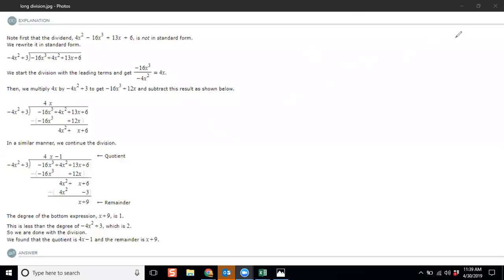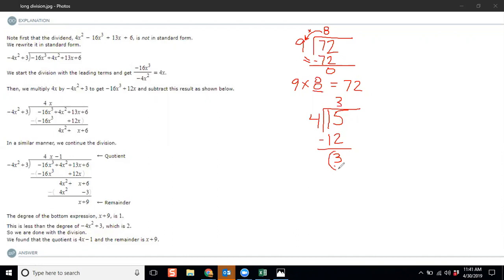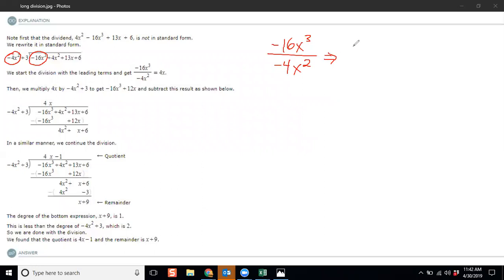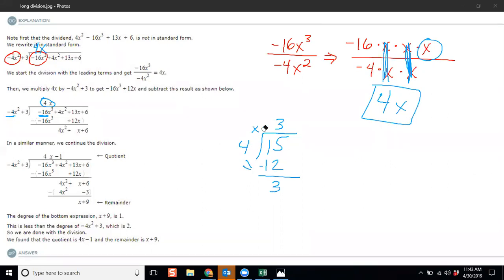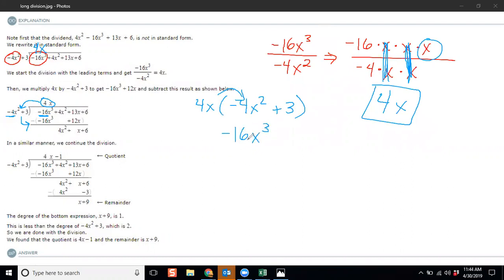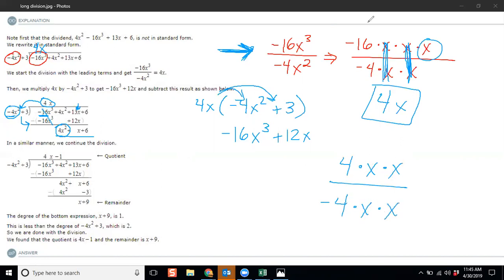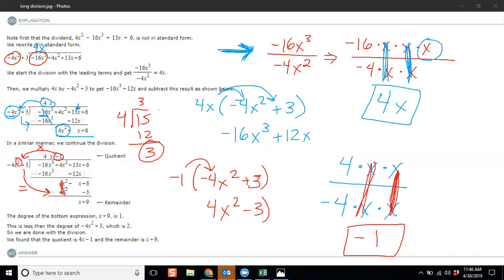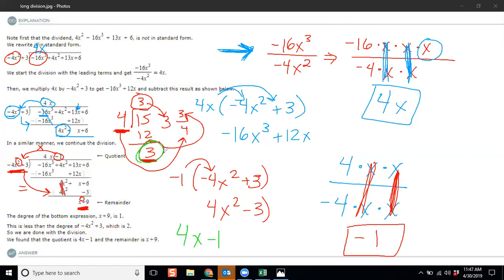ALEKS Polynomial long division: Problem type 3